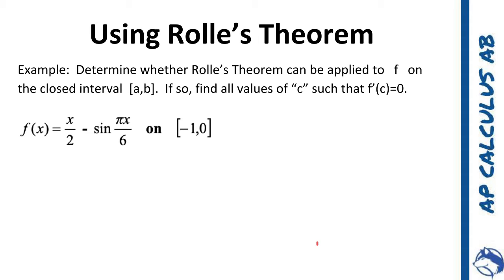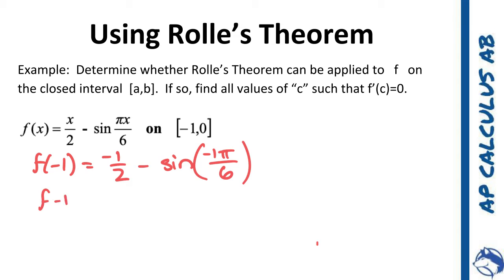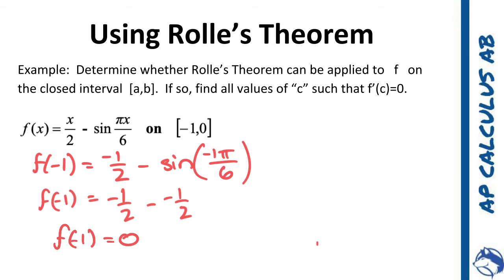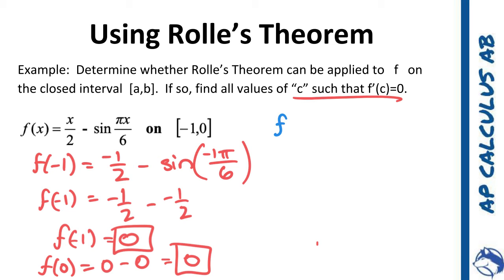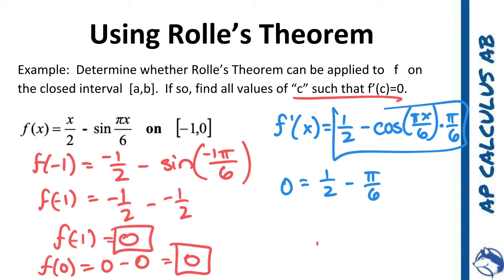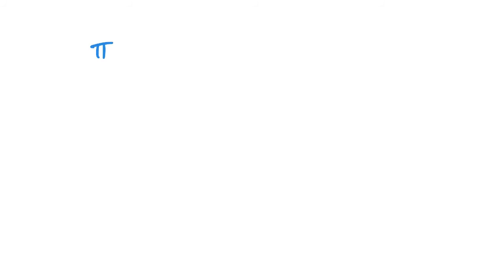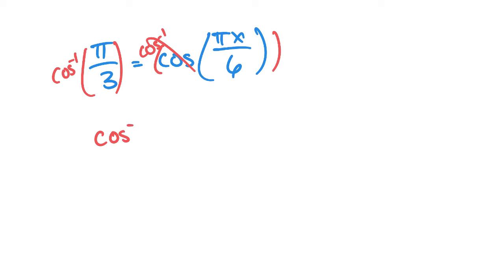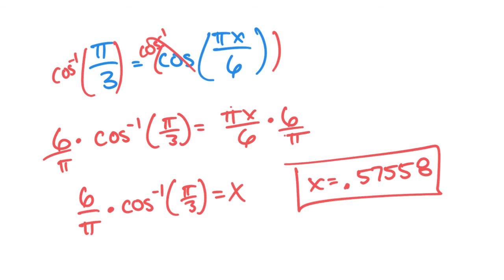Calc AB Section 3-2 Using Rolle’s Theorem Example 2